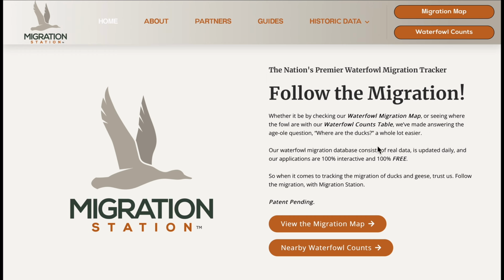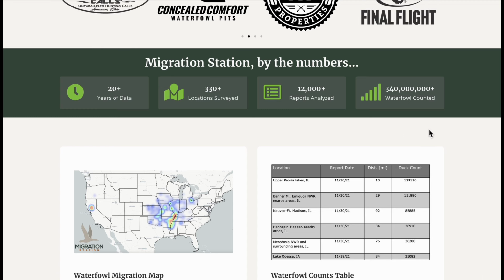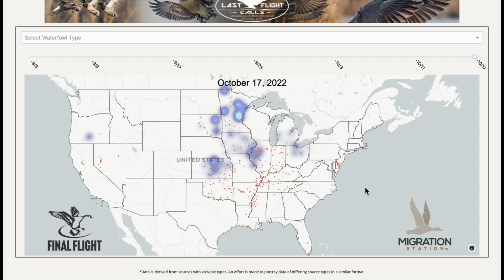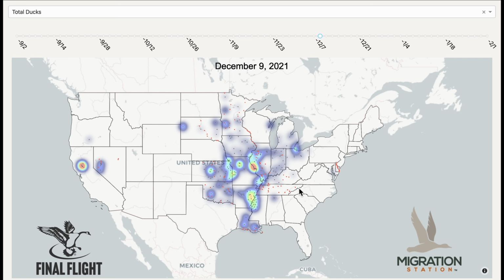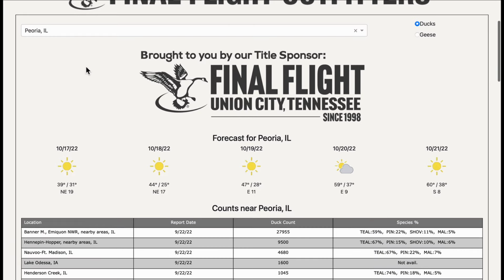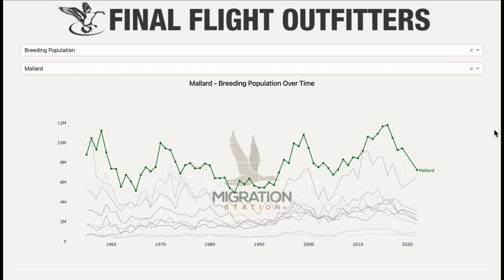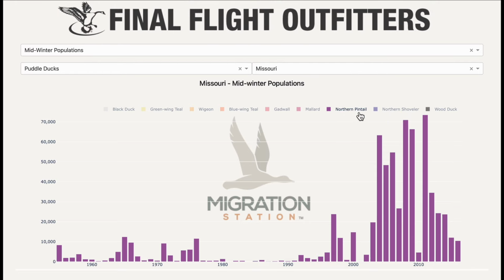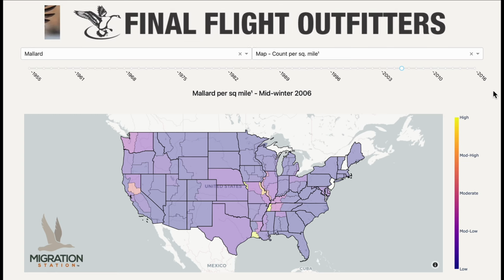Duck Hunting - TRACK the MIGRATION with MIGRATION MAPS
Track the Waterfowl Migration with Migration Station's migration map!

We use REAL data, our applications are updated DAILY, and are 100% FREE.

or check us out on instagram @migrationstationusa to follow the migration!